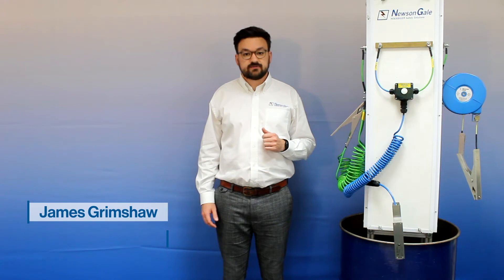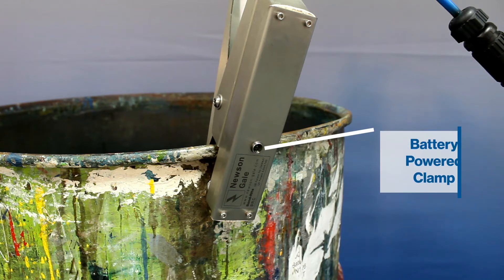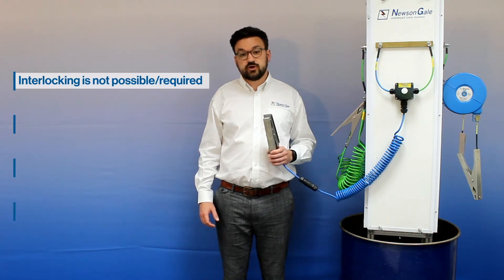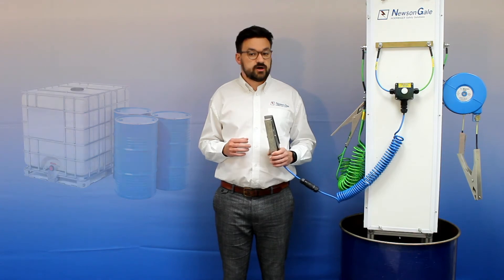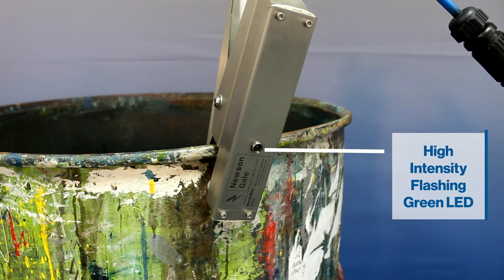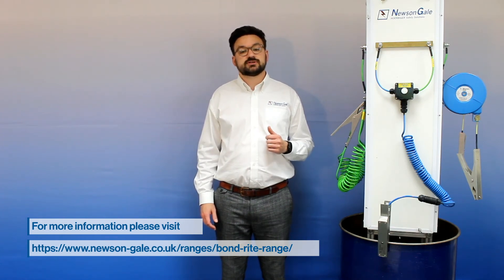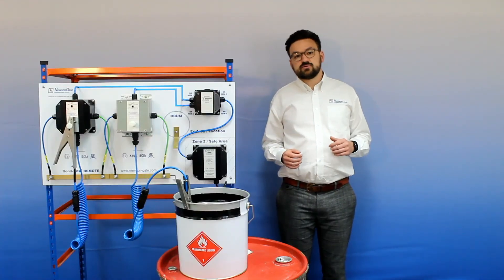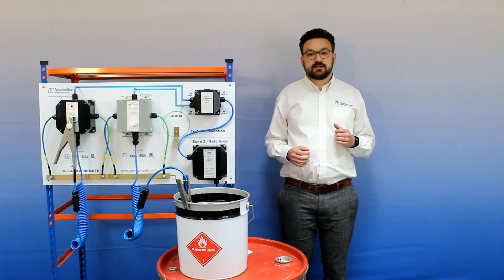Newson Gale - Bond-Rite Product Overview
The Bond-Rite range delivers enhanced safety and security by continuously monitoring the connection between the tips of the clamp, on the metal item of plant equipment to the designated grounding point to be 10 Ohms or less.  The range provides equipment specifiers the option of selecting a battery powered grounding clamp with integral LED or utilising a wall mounted, battery or mains powered indicator station with visual indication